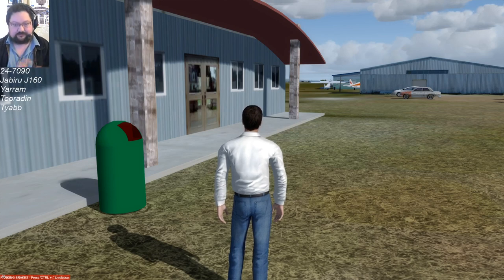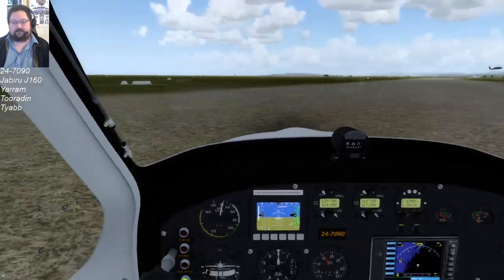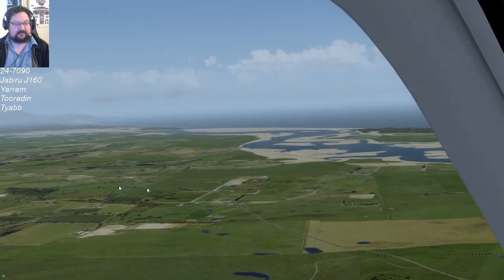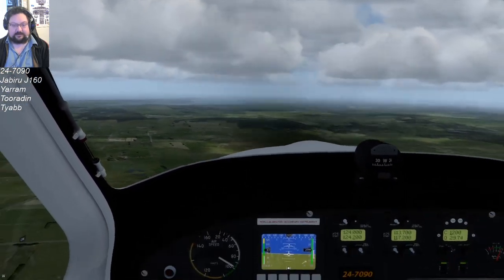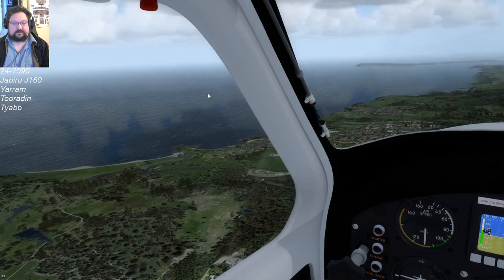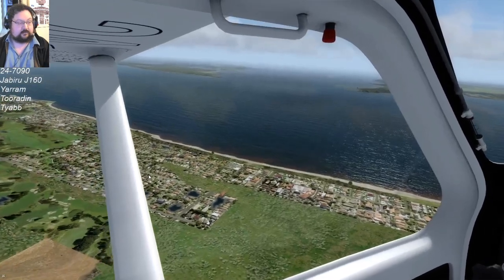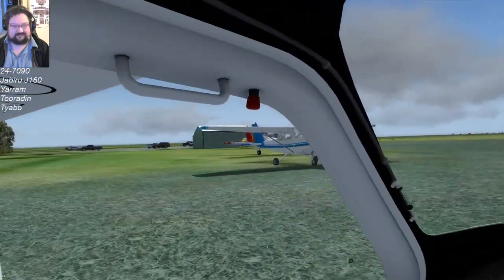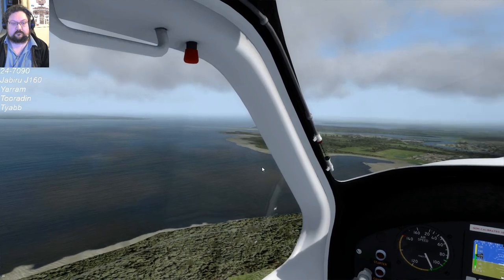GA Around Australia, Iris J160. Yarram to Tyabb via Tooradin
A flight around Australia in some smaller planes, smaller airports, VFR, IFR. Long and short. A 12+ month weekly tour around Australia.

Livery: 24-7090
Comes with installer

Scenery:
FTX Au Australia v2

OZx Scenery including Yarram, Tooradin and Tyabb

 P3D Converted Library files.

During flight, charts etc are displayed on screen in Firefox, kept on top using Deskpins

My Computer specs are:
Processor: i7 8700
GPU: RTX2070
Ram: 32GB DDR4 2400mhz

Honeycomb Yoke